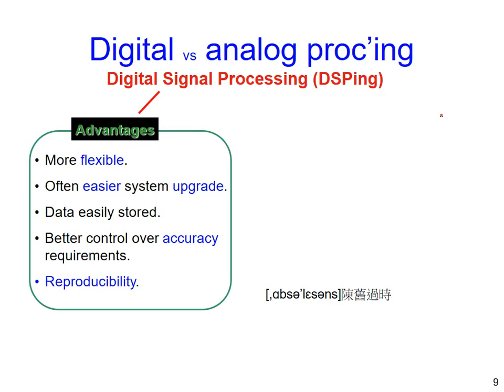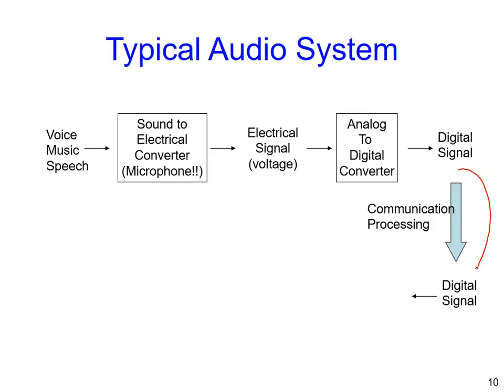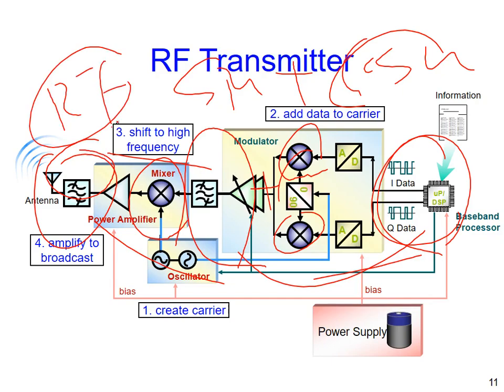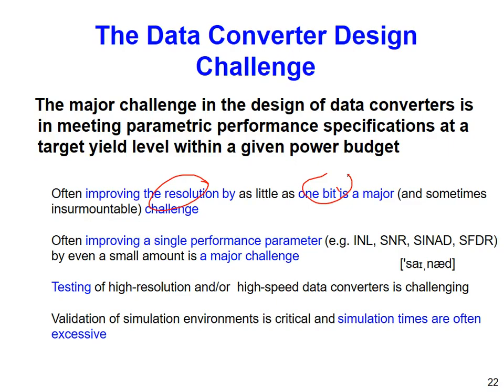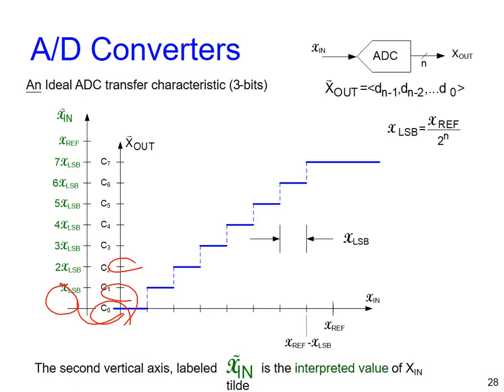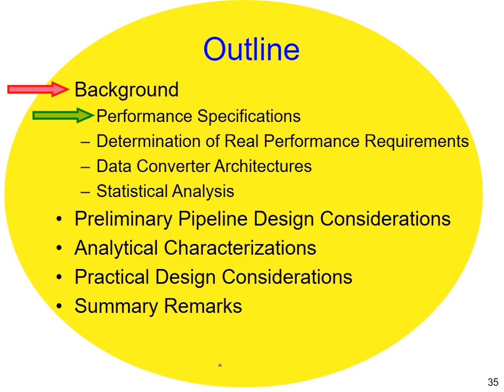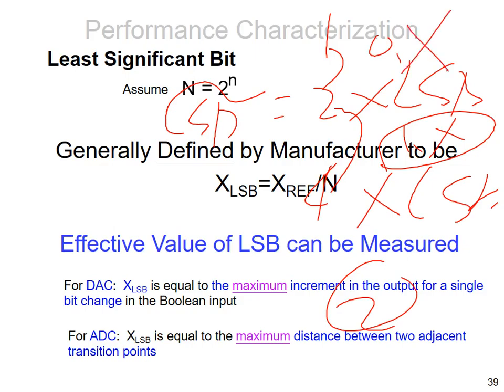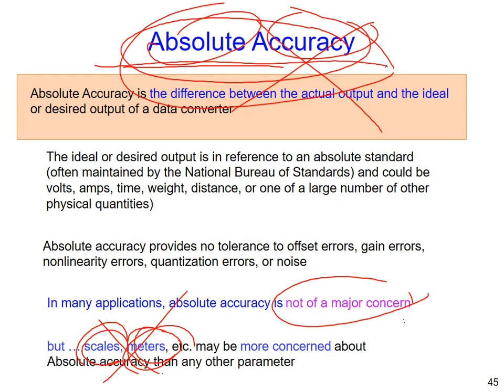Analog IC Design_CH6_Data Converter Background_1